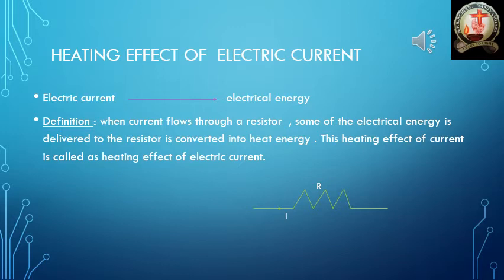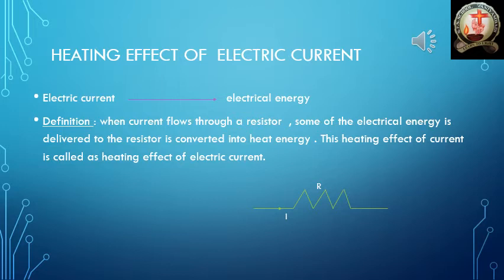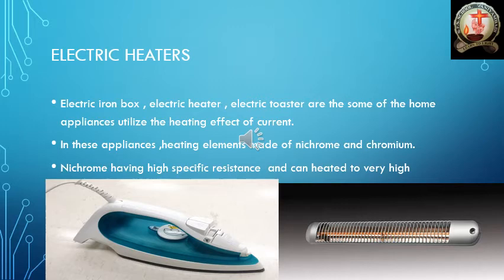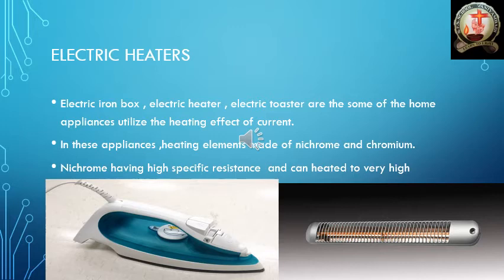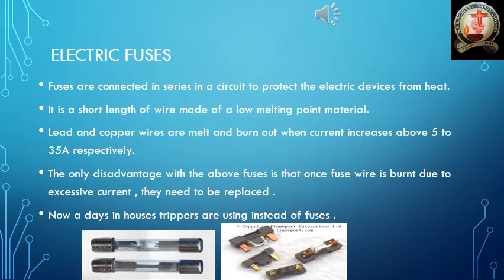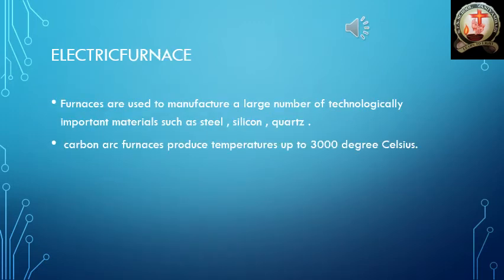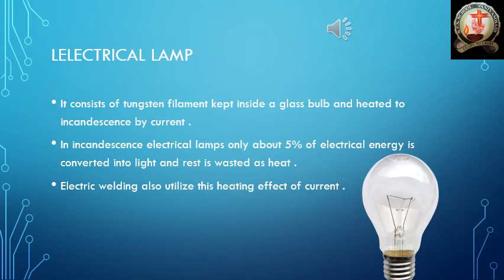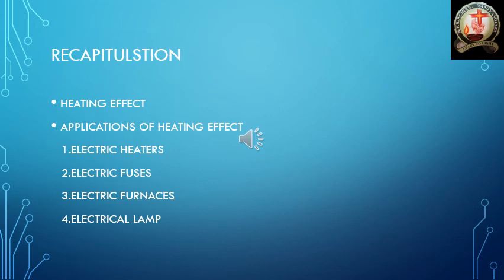Heating effect and applications